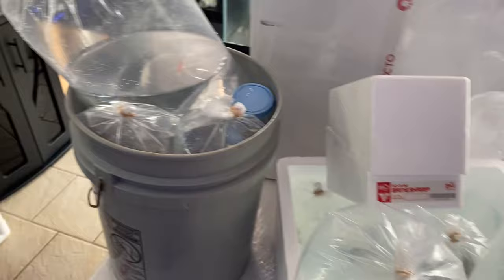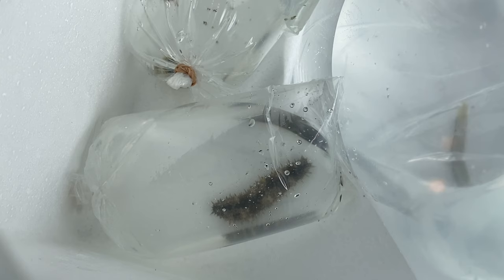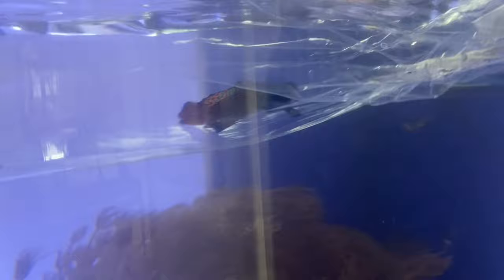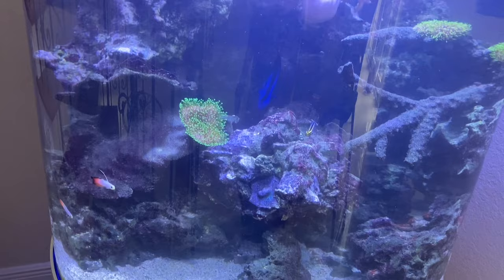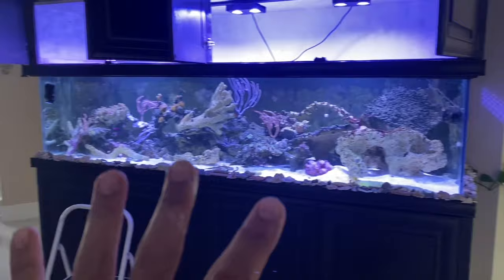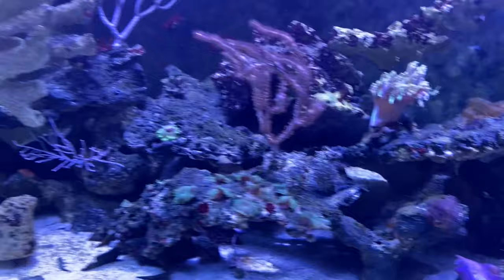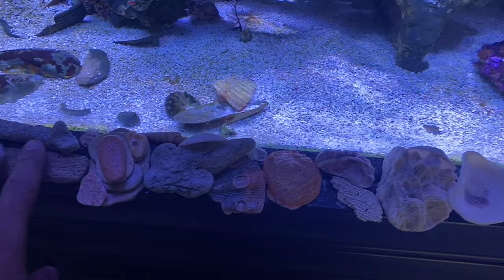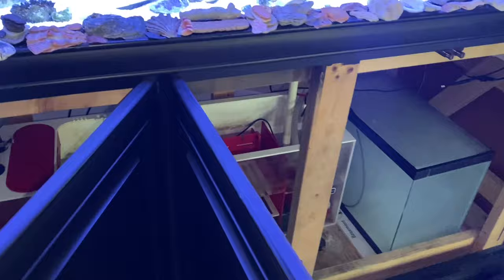Giant old school Aquarium 🤩